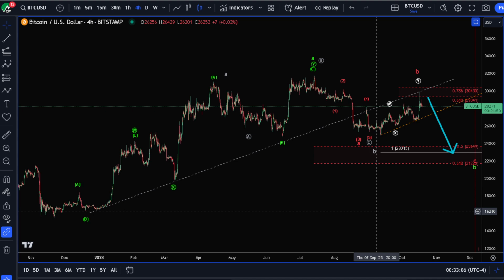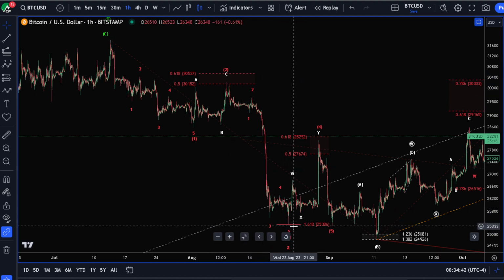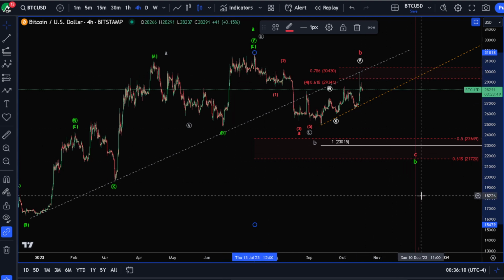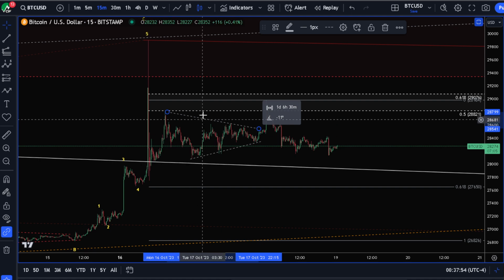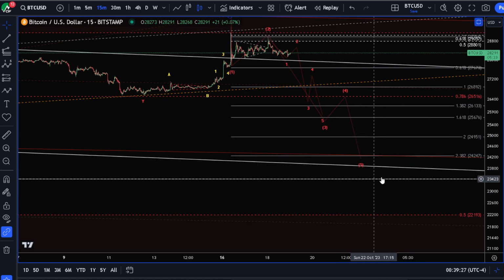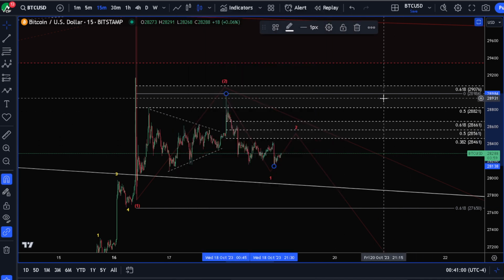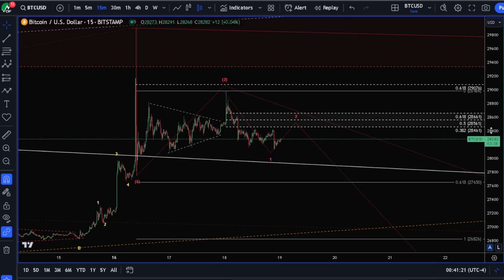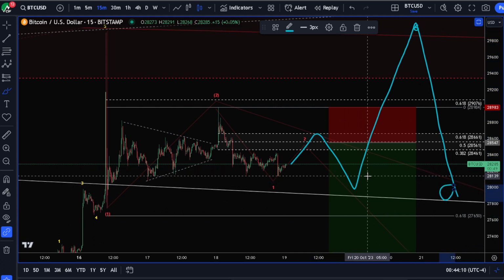Bitcoin BTC Price Update Prediction News Today | Elliott Wave Technical Analysis